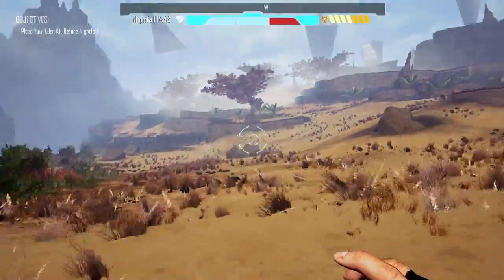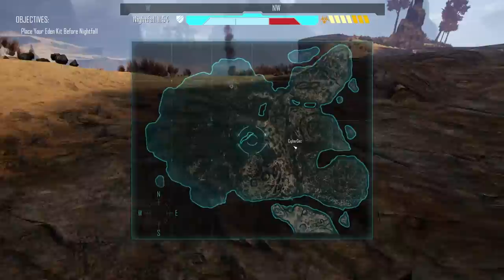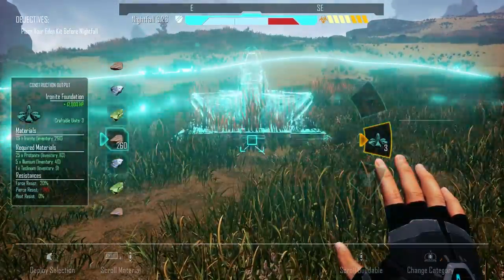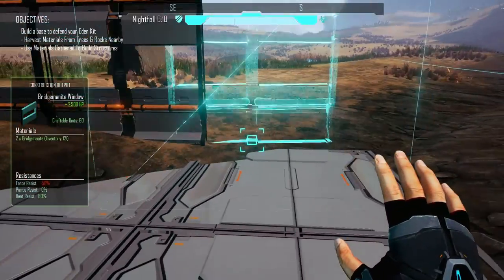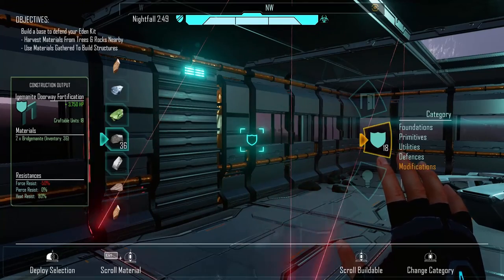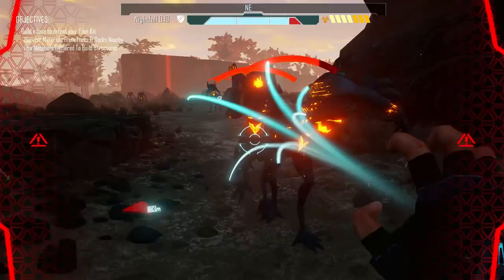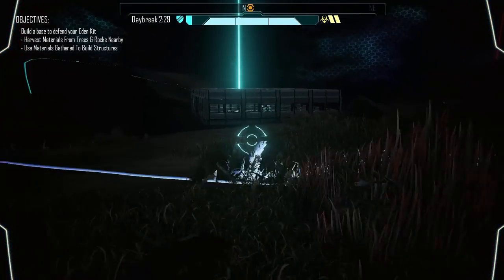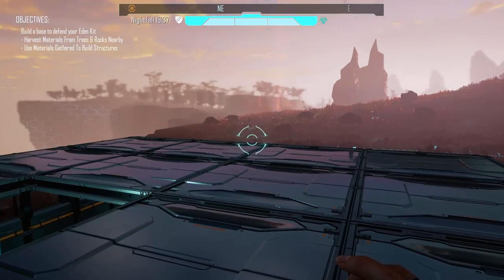Eden Star (Game 1) EP. 2: Our first real home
We've made it to day two we need to find a good place to set up a home and survive another night.

-Game Info-
Eden Star :: Destroy :: Build :: Protect: Flix Interactive.